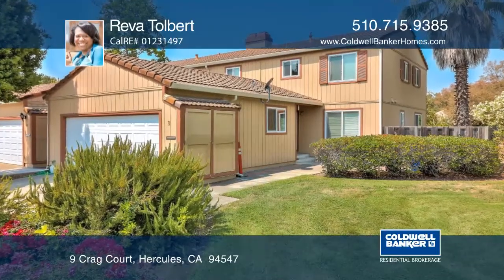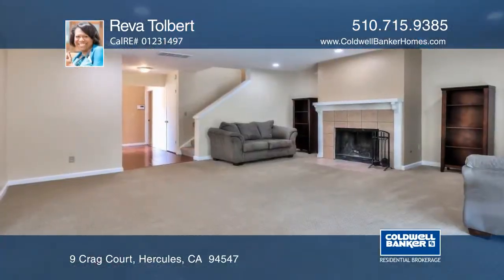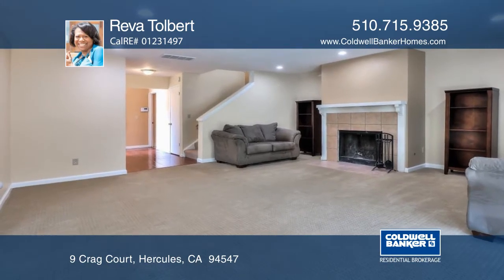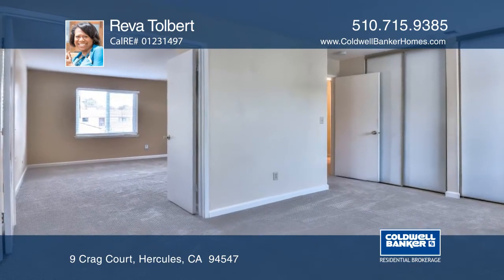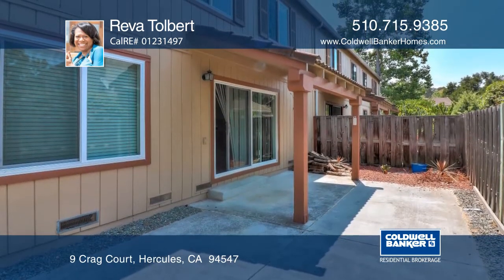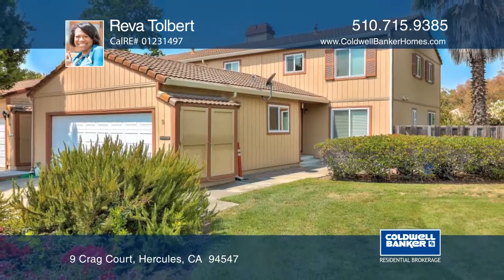9 Crag Court Hercules, CA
9 Crag Court, Hercules, CA

Introducing a three bedroom, two and one-half bath home in the Country Run neighborhood of Hercules. It features a formal entry, a great room with fireplace and a formal dining room. Sliding doors open to a fenced yard with a concrete slab patio. The recently updated kitchen offers Caesarstone countertops and matte black stainless appliances. The three upstairs bedrooms include a master suite with double doors that open into the second bedroom. The laundry and mud room opens to a two-car garage. Country Run homeowners enjoy several amenities, including trails, a community pool, guest parking and close proximity to Refugio Valley Park and Hercules Transit Center.